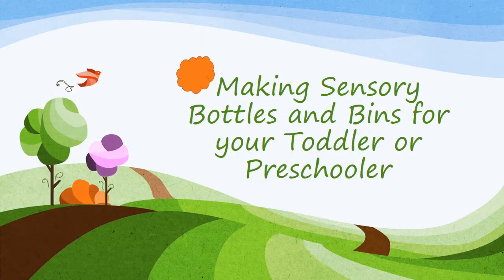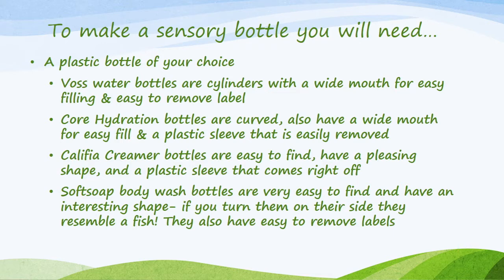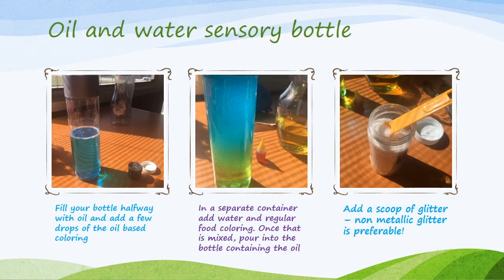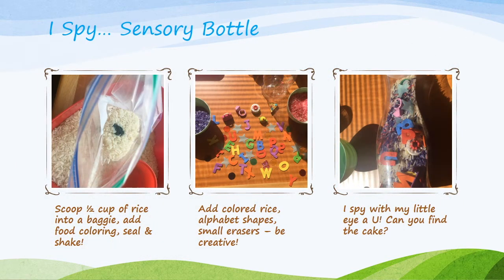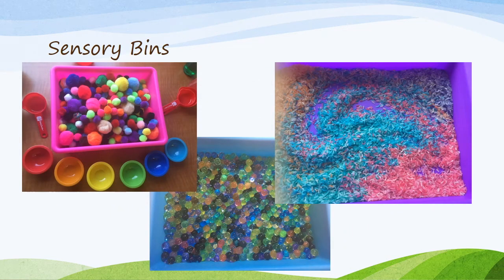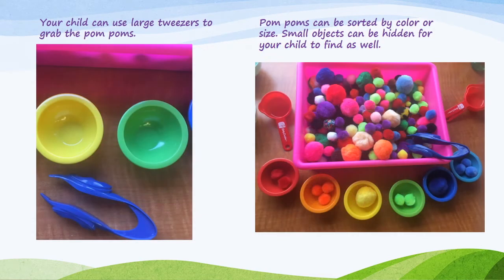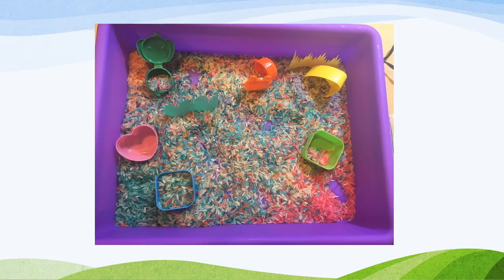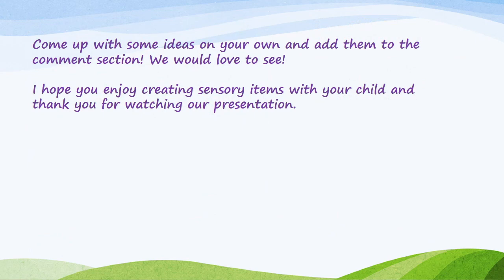Parents - Sensory Bottles and Bins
A how-to video for parents of preschoolers on how to make sensory bottles and bins for your children.